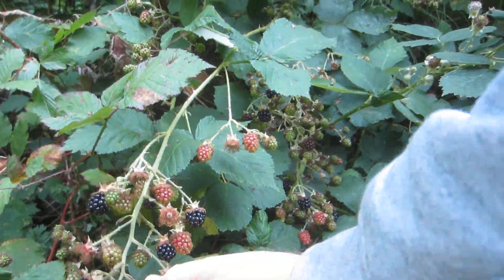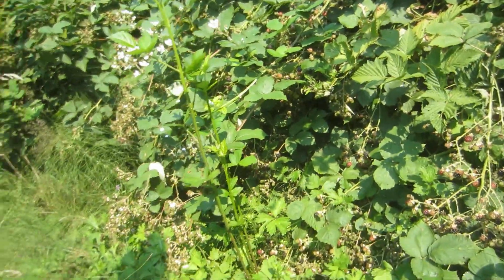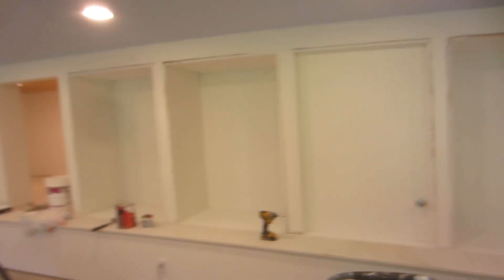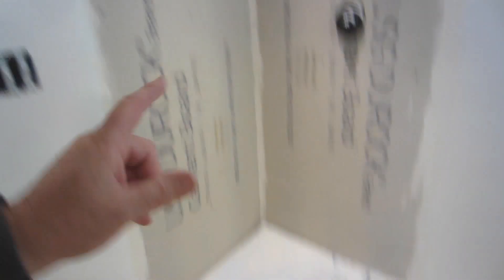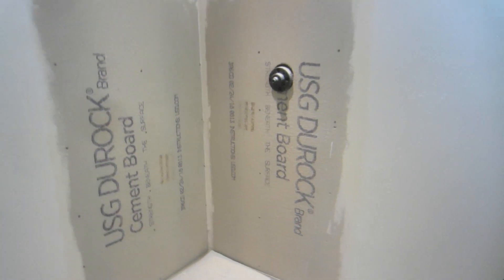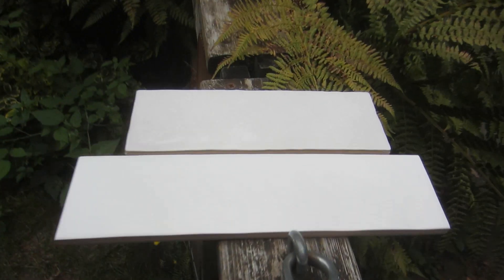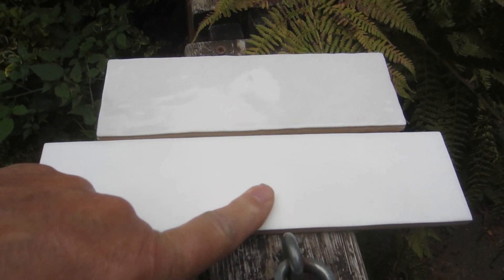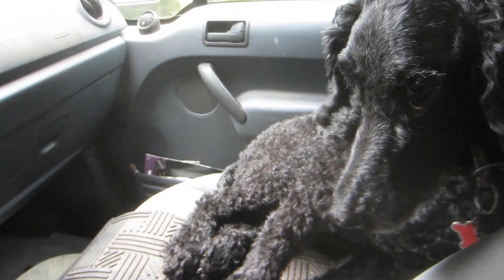They call me "Leonardo"